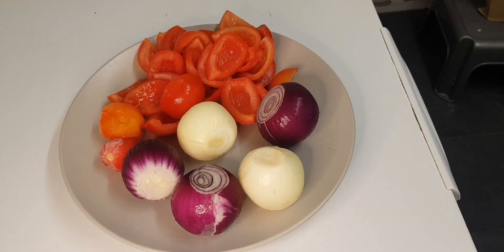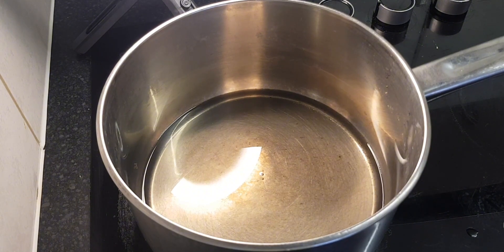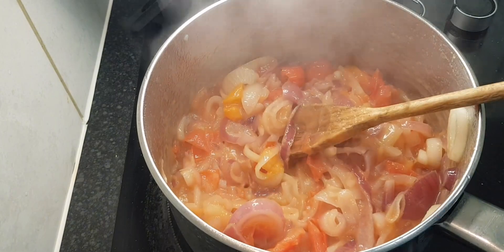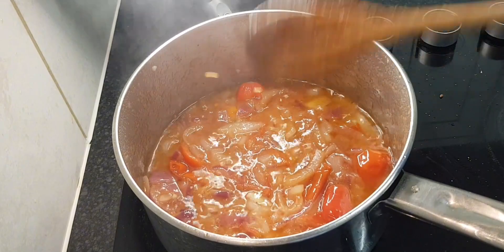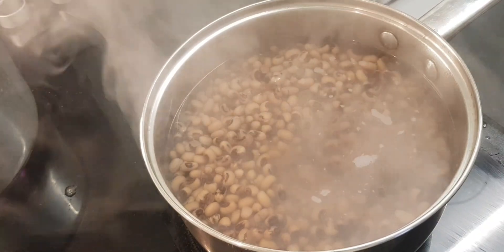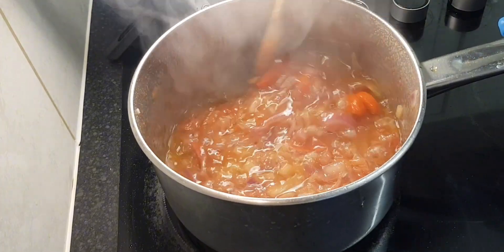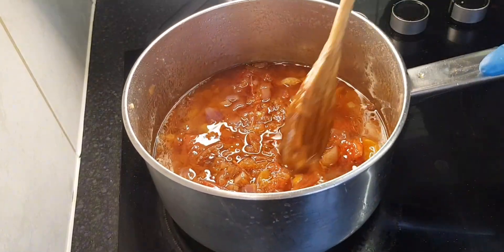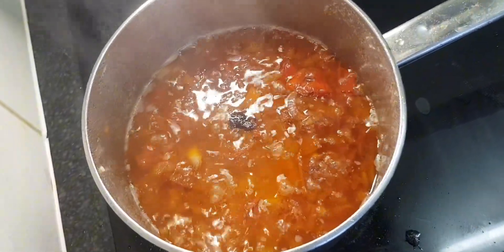Aromatic black -eyed beans with tomato sauce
ingredients
sauce
fresh tomatoes
onions
scotch bonnet
salt
oil

Black-eyed beans